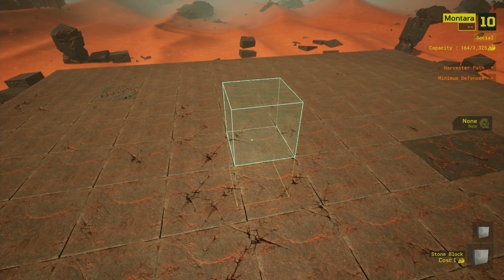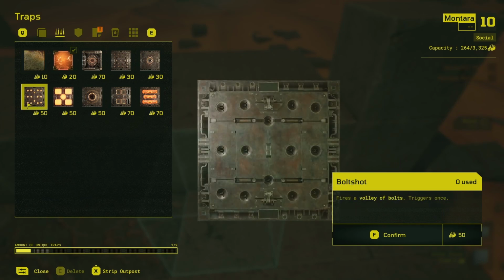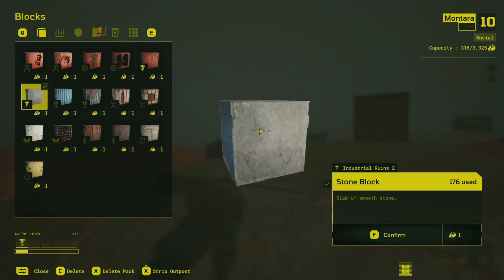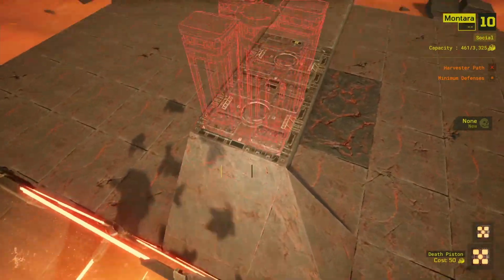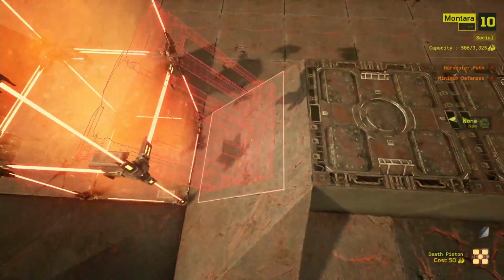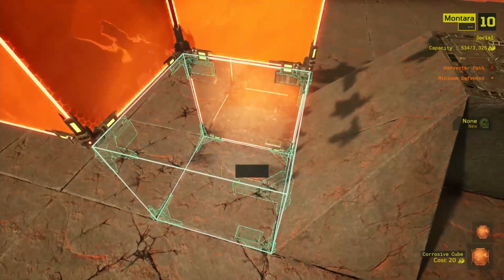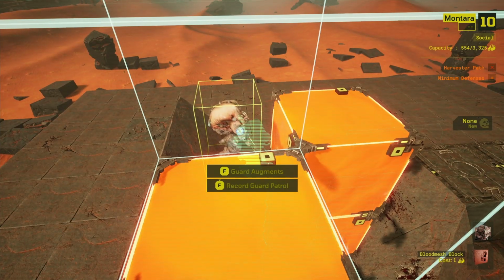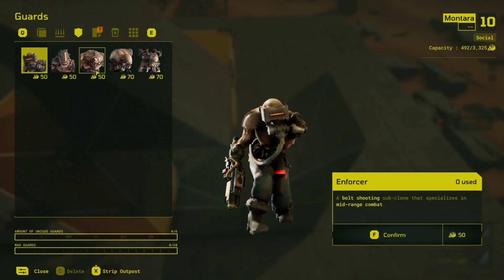Meet Your Maker : Double Down Bomb Drop